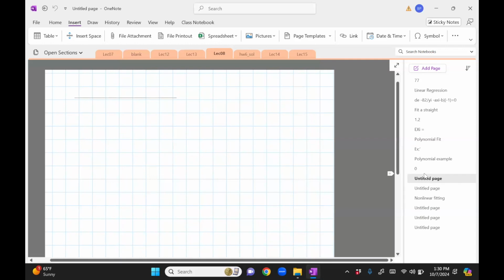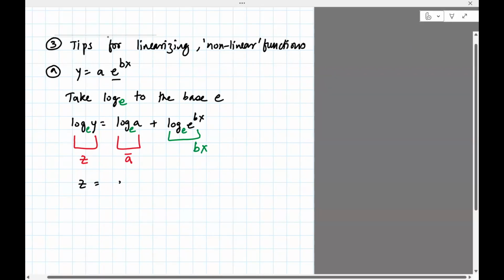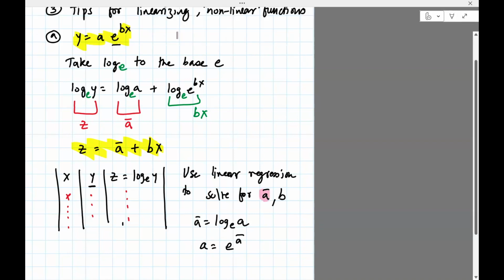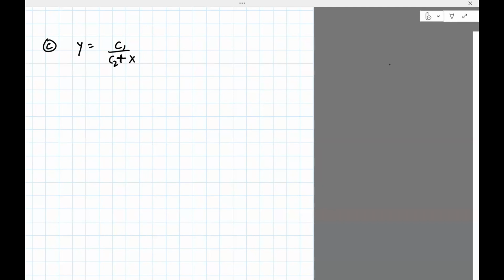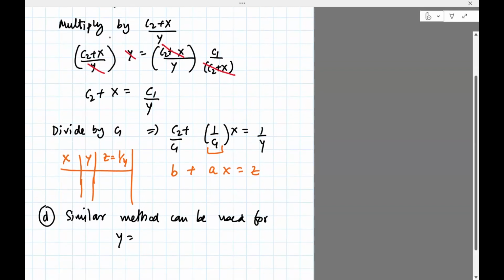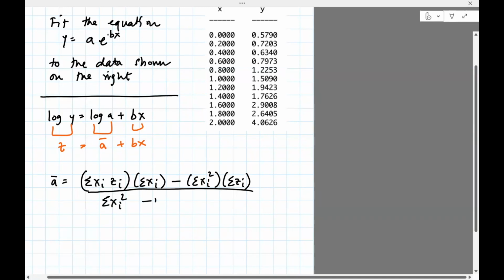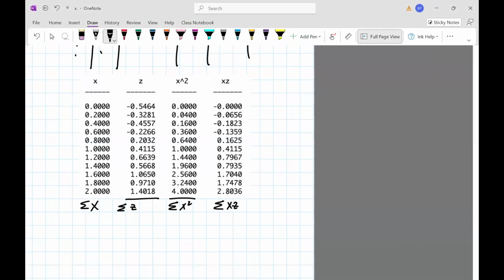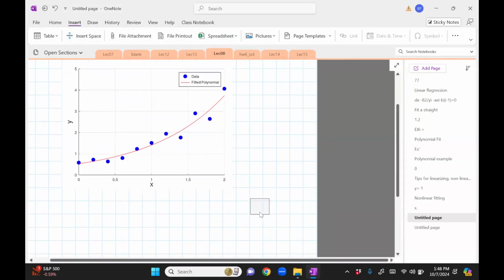Numerics Lec08d: Linear regression of some nonlinear function (best fit) (Fall 2024)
This video demonstrates how some special functions can be fitted using linear regression. A few different functions are illustrated and example fit on of them is given.